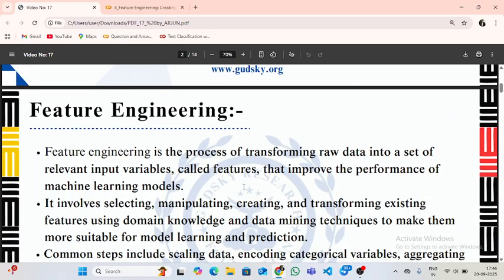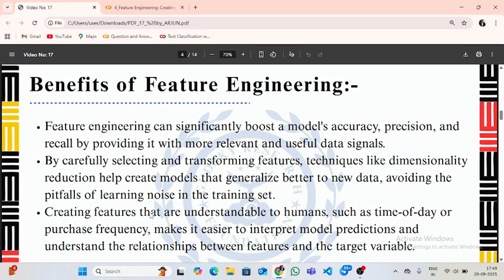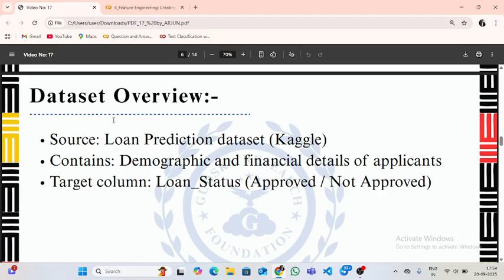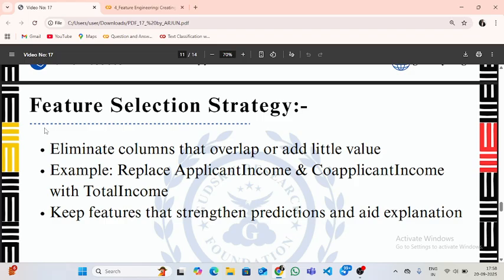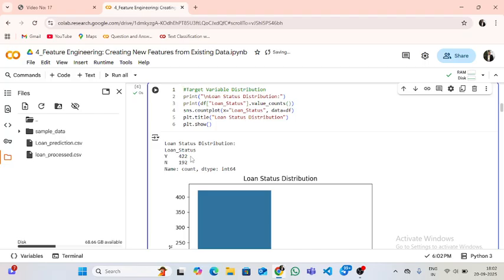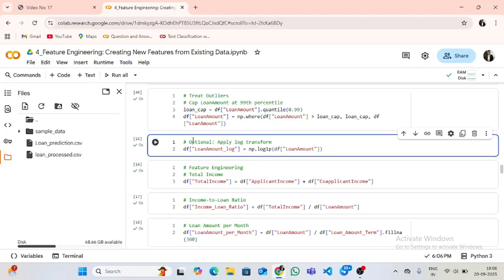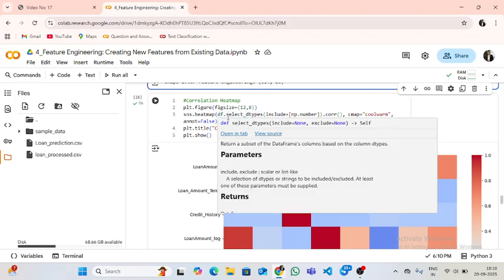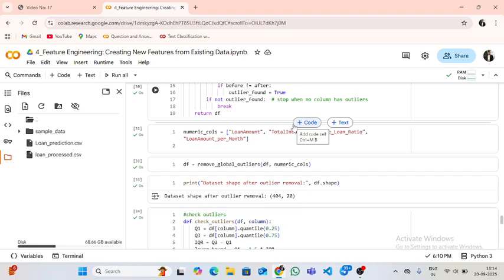Feature Engineering: Creating New Features from Existing Data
Welcome to the 17th video of our **AI/ML Educational Series! 🚀

In this session, we’ll dive into "Feature Engineering", one of the most critical steps in building high-performing machine learning models. You’ll learn how to transform raw data into meaningful features that enhance model accuracy and performance.

🔑 What You’ll Learn:
- What is Feature Engineering and why it matters
- Techniques to create new features from existing data
- Feature transformation, interaction, and extraction methods
- Practical examples with real-world datasets
- How feature engineering impacts model accuracy

This video is perfect for "students, beginners, and professionals" in Artificial Intelligence, Machine Learning, and Data Science who want to strengthen their hands-on skills.